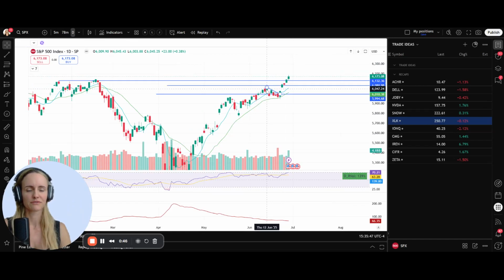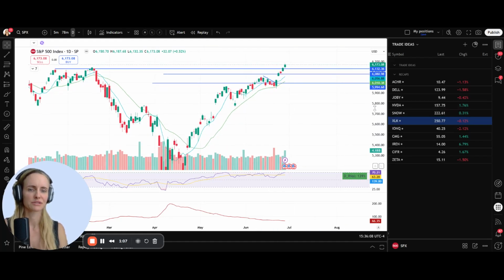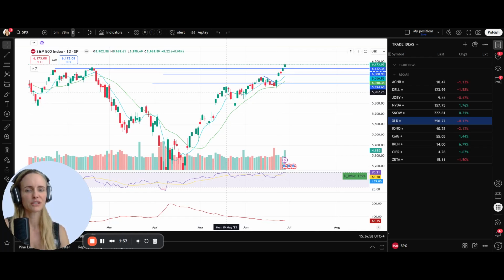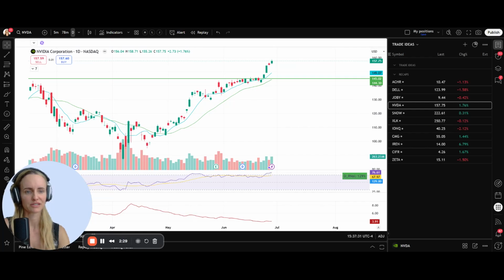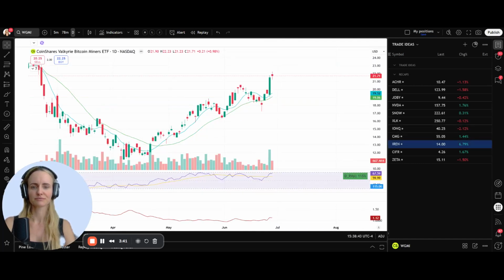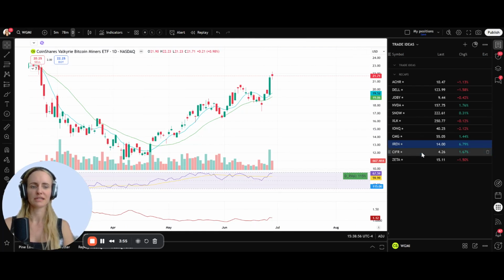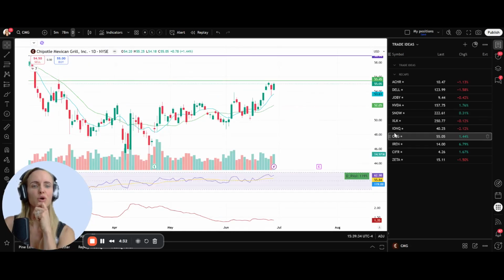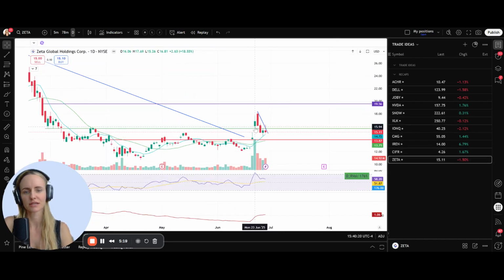Market Recap and Trading Insights with Our TMAD Scanner.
In this video, I recap the current market situation, discussing the recent geopolitical tensions and their impact on trading strategies. I emphasize the importance of maintaining long-term investments while being cautious with short-term trades, highlighting that our customized scanner has shown significant bullish flow, particularly in the XLK technology fund and crypto miners like Eron and VGMI. I share specific trade setups, including our entry points and trailing stops, to illustrate our approach to risk management and reward optimization. I encourage viewers to stay engaged with our Discord for ongoing updates and insights. Please pay close attention as I explain our trading strategies and the rationale behind our decisions.